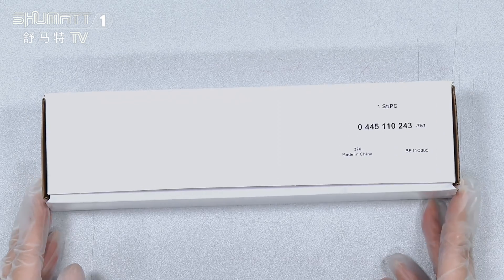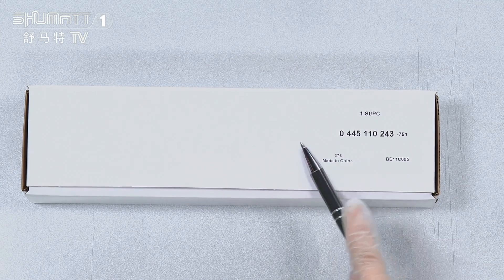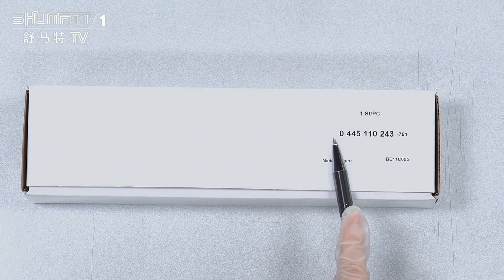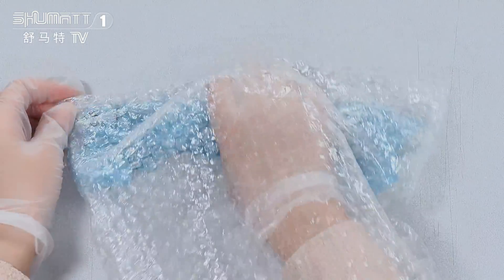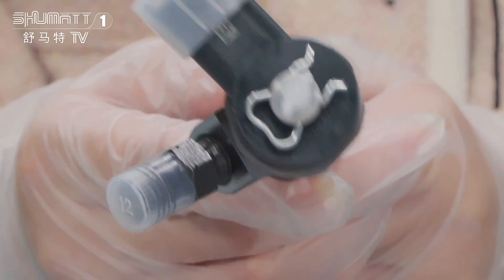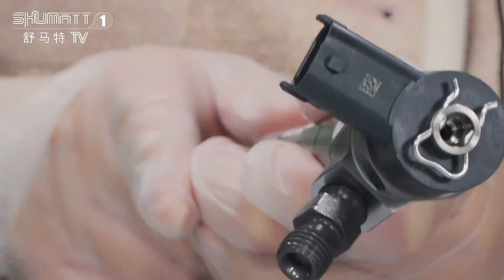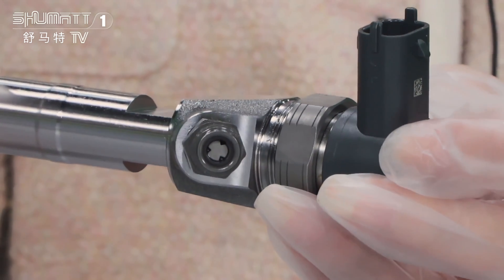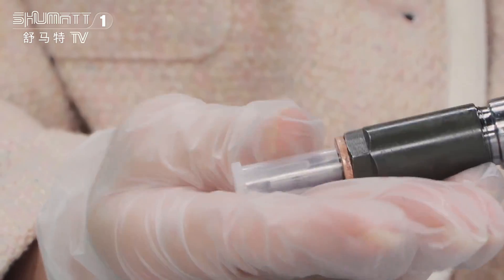China made new | injector | 0445110243 | for ALFA ROMEO FIAT HOLDEN OPEL SAAB | VAUXHALL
★：Video introduction
 Brand : Shumatt
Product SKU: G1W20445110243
Product wrranty time: 6 months.
Engine；VAUXHALL Z 19 DTJ Z 19 DTH
OE：ALFA ROMEO FIAT OPEL PSA SCANIA VAUXHALL #55198218
ALFA ROMEO FIAT #55221020